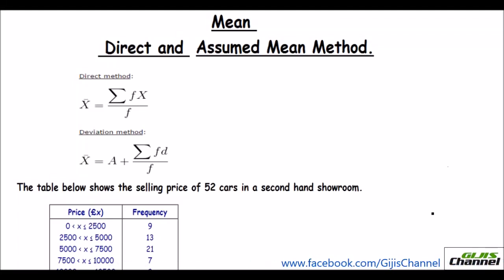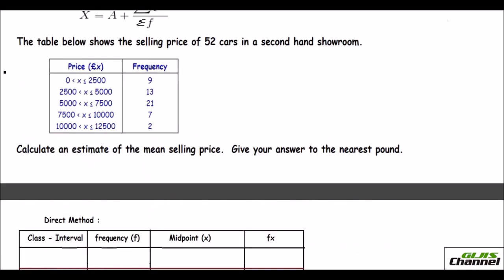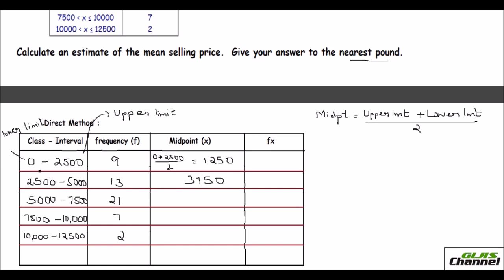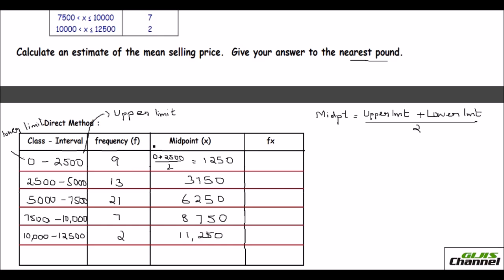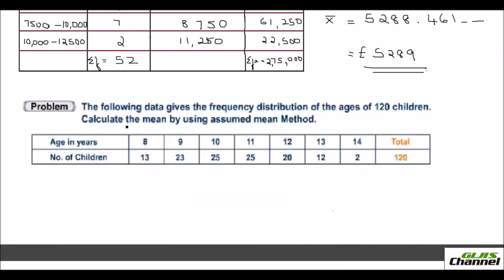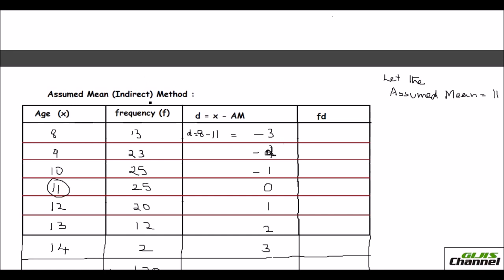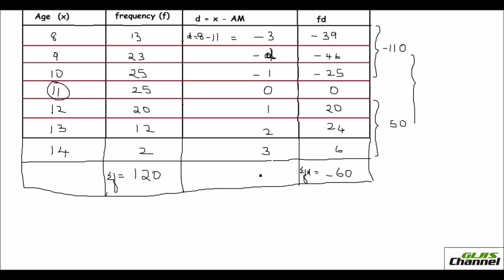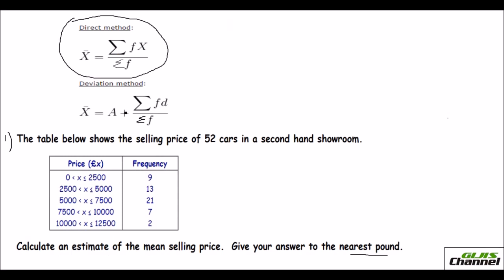Calculating the Mean using Direct and Assumed Mean or Deviation method